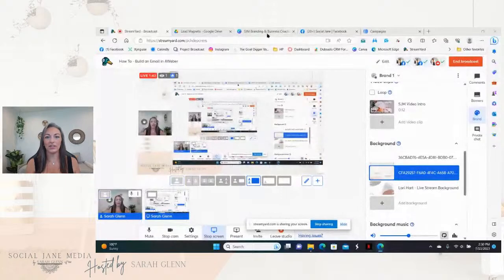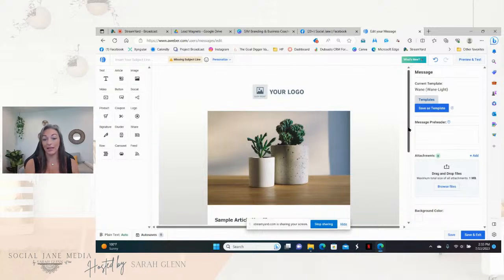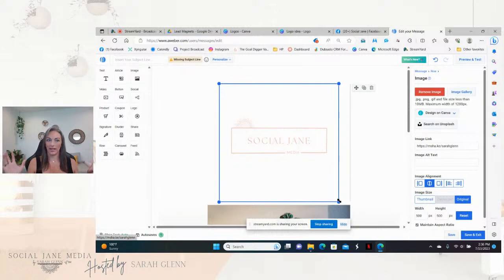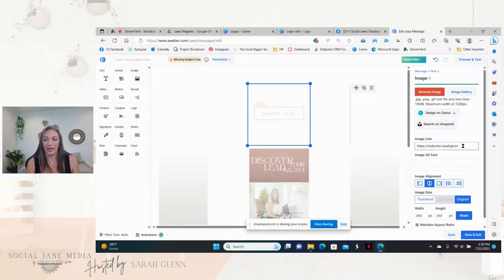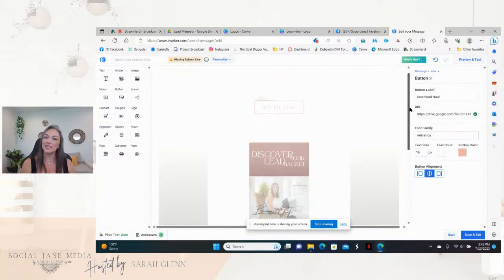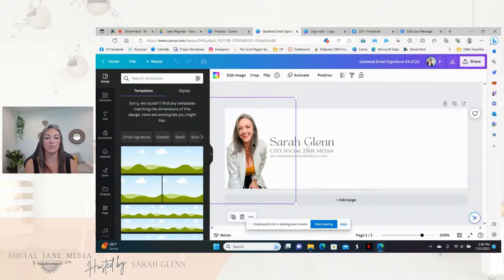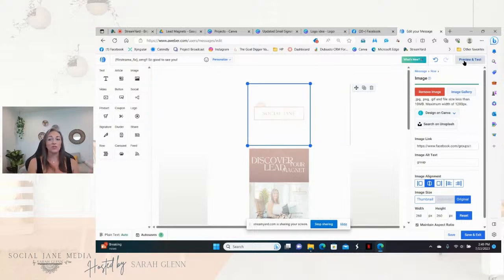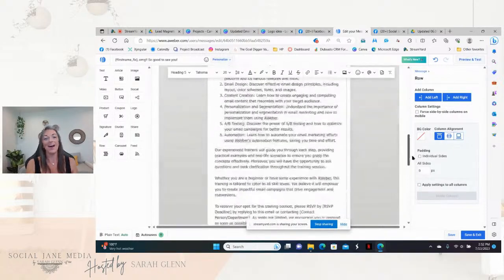How To - Build an Email in AWeber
You've got the ideas but have no clue how to get them seen?!?! 👀
This quick training will show you how to build an email in AWeber and save that email as a template to use again and again!!

Drop any and all AWeber questions to get answers!